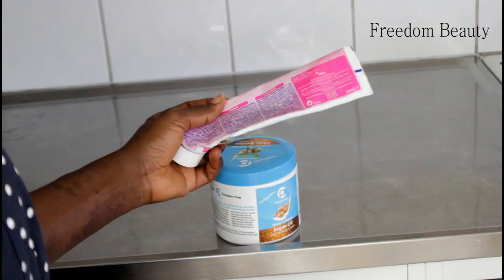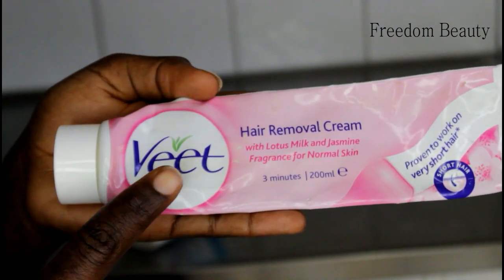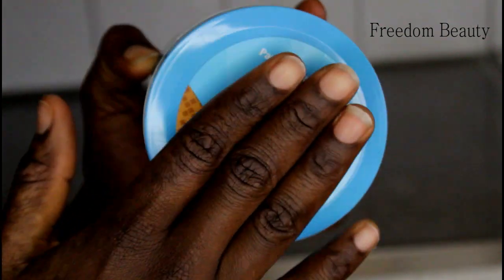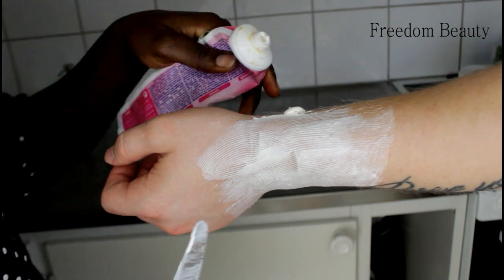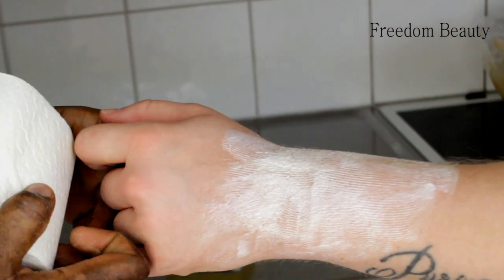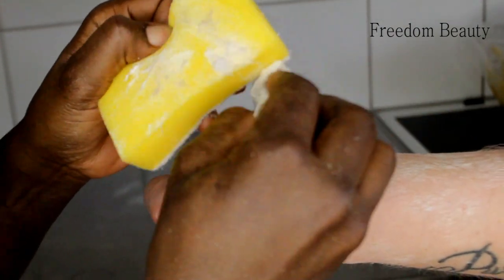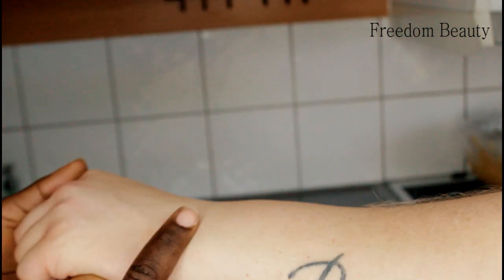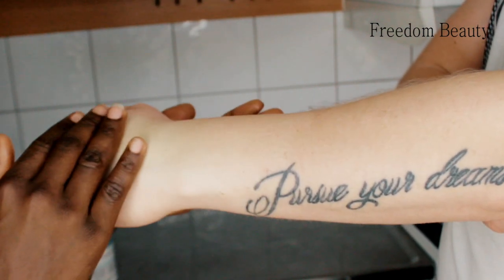STOP SHAVING!! BEST WAY TO REMOVE PUBIC HAIR WITHOUT SHAVING! NO INGROWN HAIR, NO BOILS, No PAINS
STOP SHAVING!! THIS IS HOW YOU SHOULD REMOVE PUBIC HAIR WITHOUT SHAVING

How to Grow Long Thicken Hair  - World's Best Remedy for Hair Growth

This channel you will find every kind of video that you're looking for. for example :  Beauty tips, homemade remedies etc.